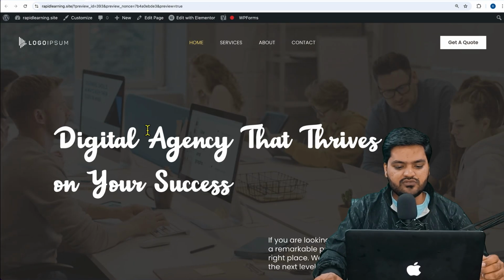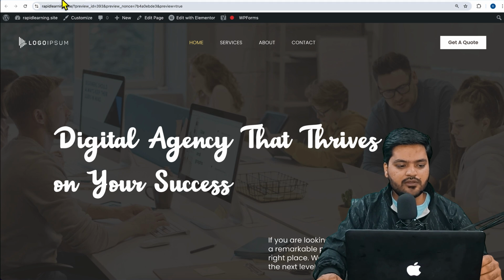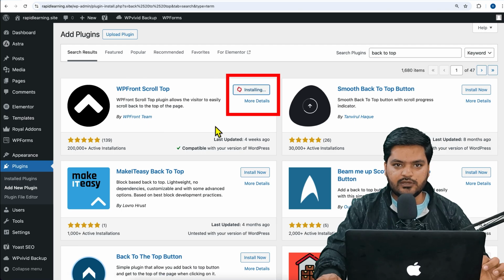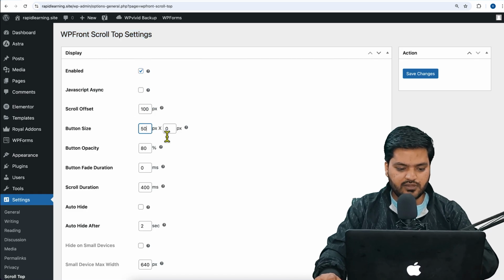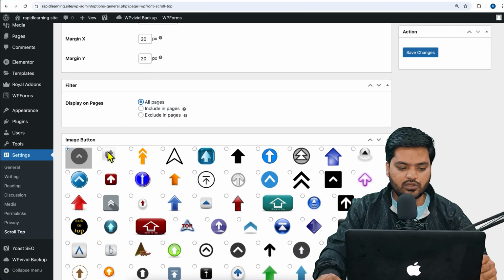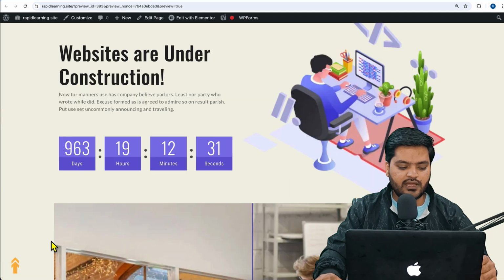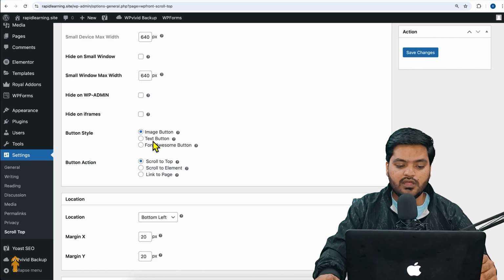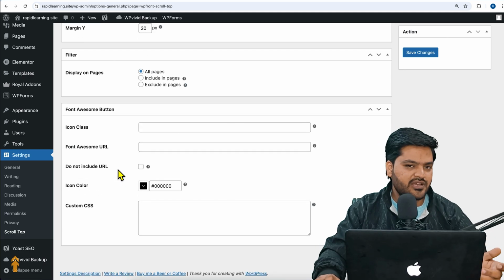How To Add Back To Top Button In WordPress 2024 - (QUICK & Easy) 🔥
Learn how to quickly and easily add a "Back to Top" button to your WordPress website in 2024! A "Back to Top" button improves user experience by allowing visitors to smoothly scroll back to the top of the page with a single click. Follow this step-by-step tutorial to enhance your website's navigation effortlessly.

- How to Add WhatsApp Chat to WordPress Website | Add WhatsApp Chat On WordPress Website Step by Step
- [💯% FIXED] Contact form 7 not sending email || How to fix Contact Form 7 not sending email
- How to Create a Sitemap for WordPress Website and Submit XML Sitemap Google Search Console in 5 min

🖥 Digital Marketing
🖥 Web Design and Development
🖥 Ethical Hacking
🖥  Graphic Designing
🖥 Video Editing